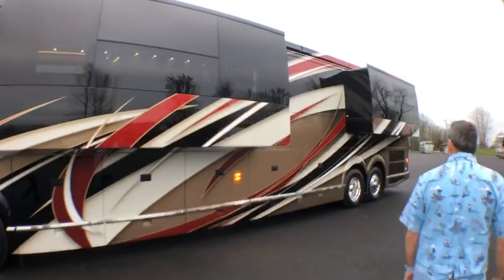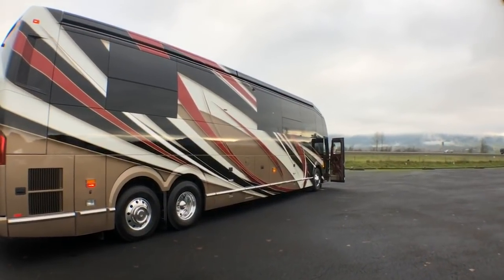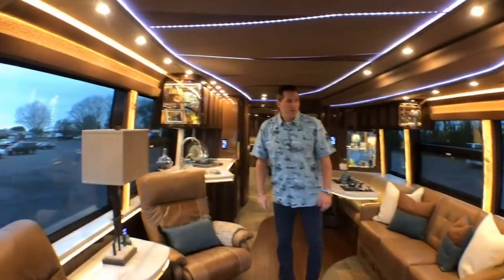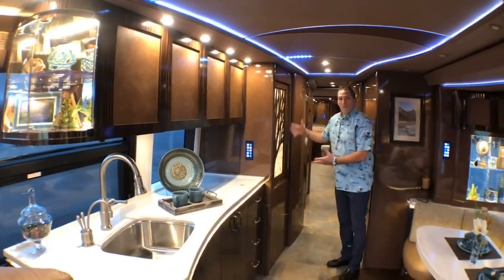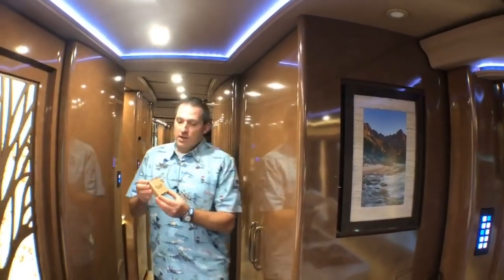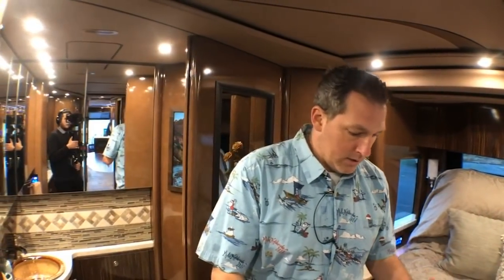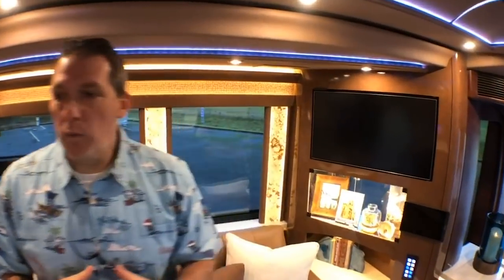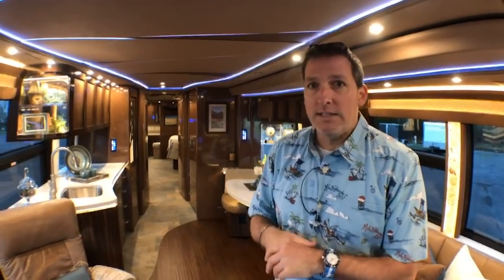Our Latest Luxury RV (1314). Marathon Mondays w/Mal Ep.145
Follow Mal on a walkthrough of the latest from Marathon – Show Coach #1314. Find new and pre-owned luxury motorhomes for sale Marathon Coach #1314 is the newest luxury coach off the production line, and as promised last week, Mal gives a quick tour of the interior in all its splendor. See all the comforts of a luxury home in every room, from the fireplace and pivoting TV in the salon to the appliance “dream center” in the galley to the custom-tiled backsplash in the rear bath. With great colors throughout and top-of-the-line engineering like air pocket doors, voice command control and under-floor heating, Marathon Coach #1314 is truly a dream home on wheels.